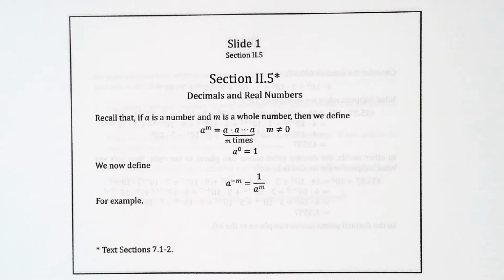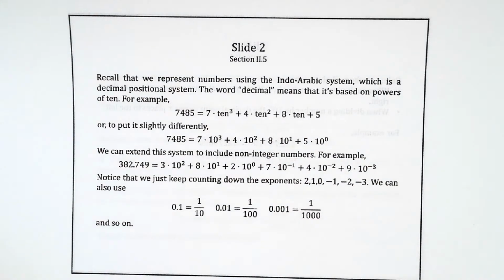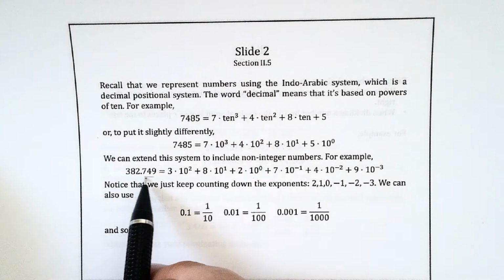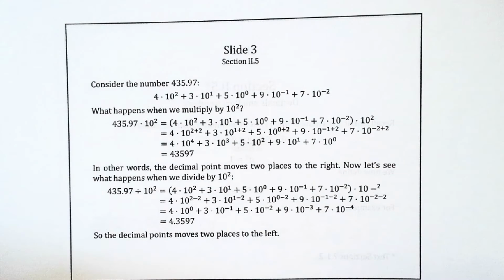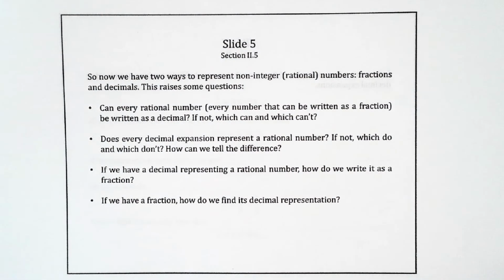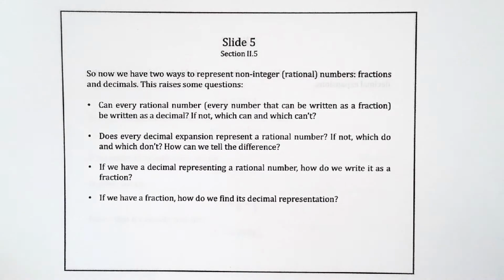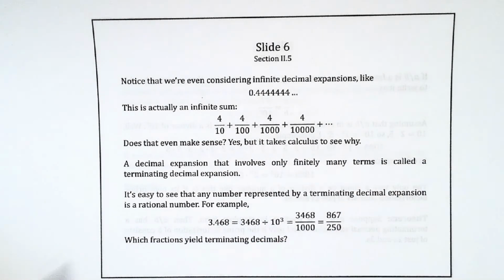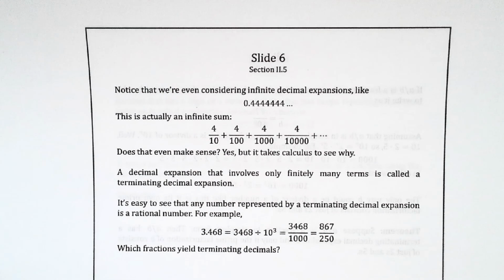MTH 3309 Section 7.1 Part 1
* Negative exponents.
* The decimal numeration system.
* Powers of ten.
* How do fractions and decimals relate?